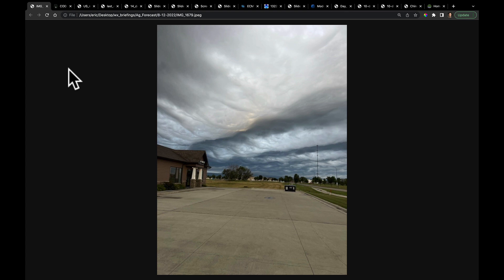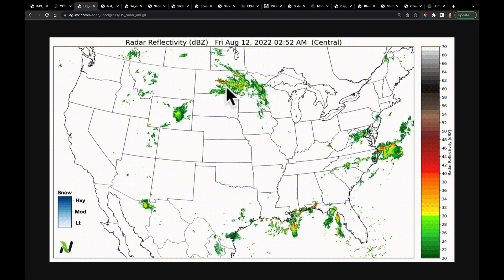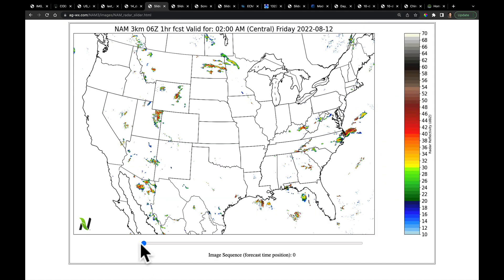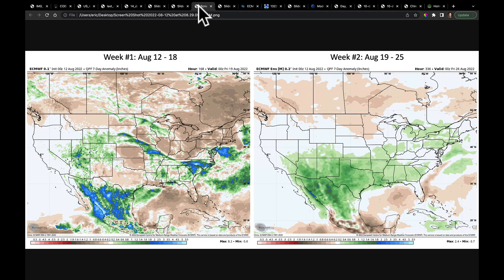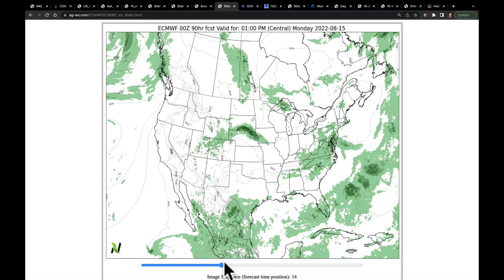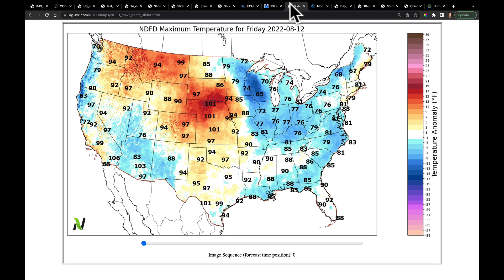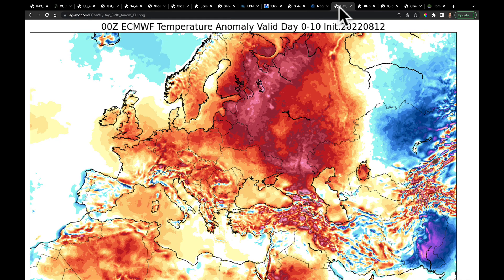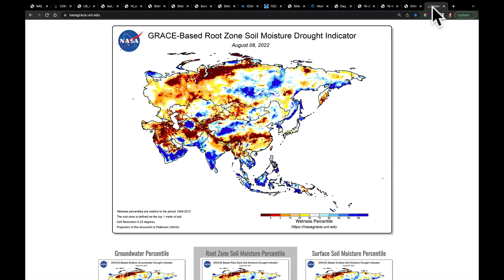Nutrien's Morning Minute - Aug 12, 2022